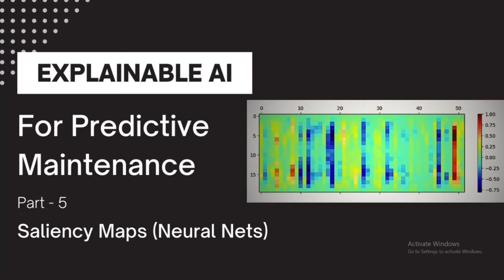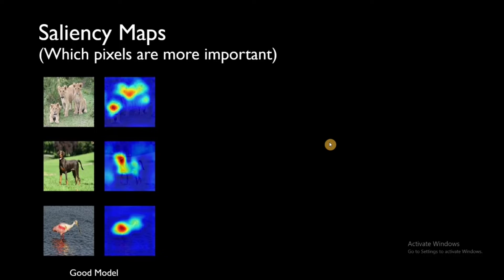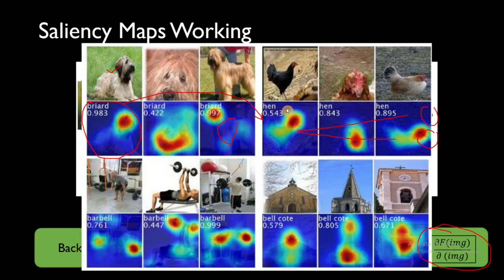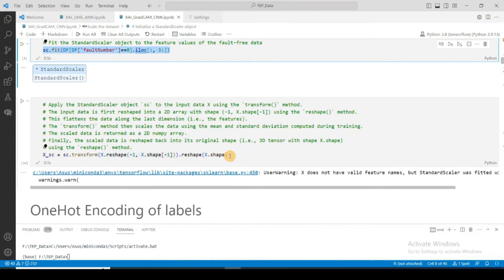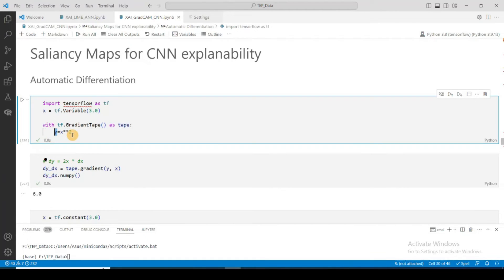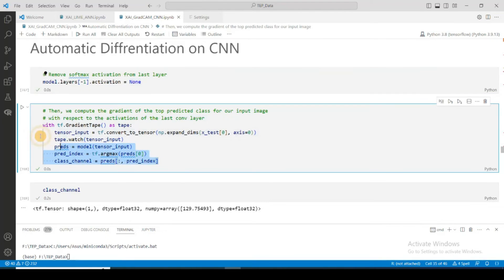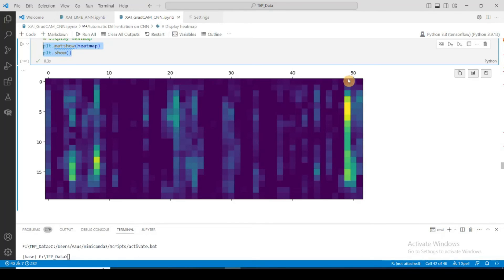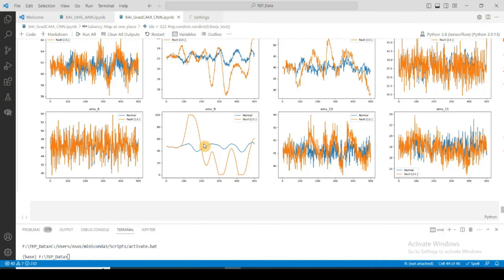Explainable Machine Learning for Deep Learning || Saliency Maps on CNN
In this video, we explore the use of Gradient Tape in TensorFlow to compute saliency-based feature attributions for a Convolutional Neural Network (CNN) model. We explain how these attributions can be used to interpret the output of the model by identifying the most important features that contribute to a prediction and understanding the behavior of the CNN.

We demonstrate the application of Gradient Tape to a dataset using Python and TensorFlow. We walk through the code for computing the gradients of the output with respect to the input using Gradient Tape, and using these gradients to generate saliency maps that highlight the most important features for a given prediction.

Furthermore, we discuss the benefits and limitations of using saliency-based feature attribution for interpreting machine learning models, and highlight some best practices for using Gradient Tape effectively. By the end of this video, viewers will have a comprehensive understanding of how to use Gradient Tape in TensorFlow to compute saliency-based feature attributions and interpret the output of a CNN model.

I'll leave the link of the video, where we did some data preprocessing techniques :